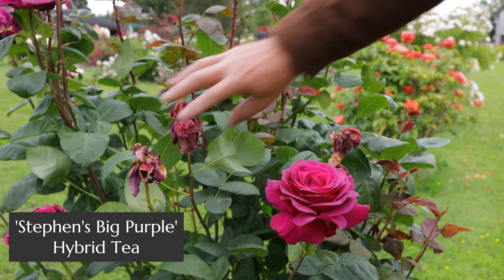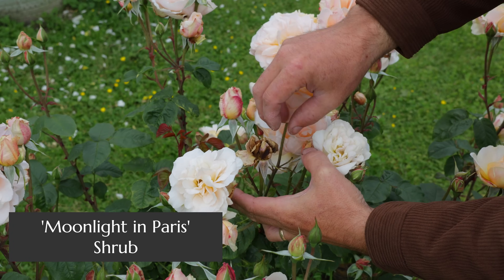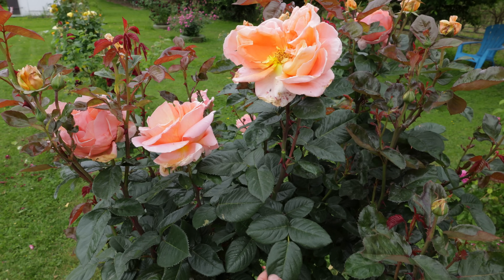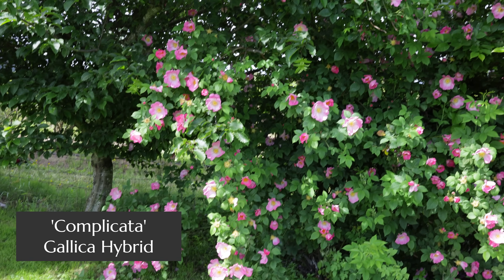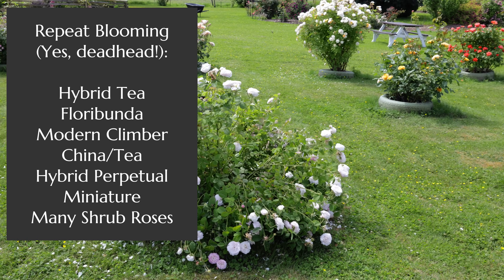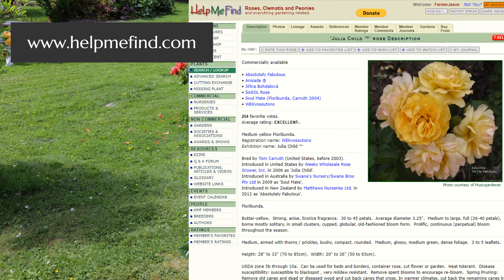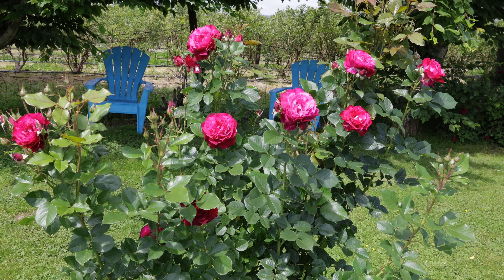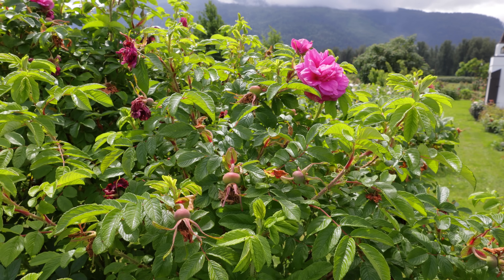Don't Deadhead These Roses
Deadheading roses (removing spent blooms) is a great way to encourage faster repeat flowering. At the same time, it gives the gardener a good chance to clean up and prune the shrub back into shape throughout the season. There are, however, some roses that don't benefit as much (if at all) from deadheading: old garden and species roses that only bloom once anyway so no amount of deadheading will encourage more blooms. In this video I'll show the technique on solitary and cluster-flowering roses, and also discuss some of the roses you might just "skip" when it comes time.